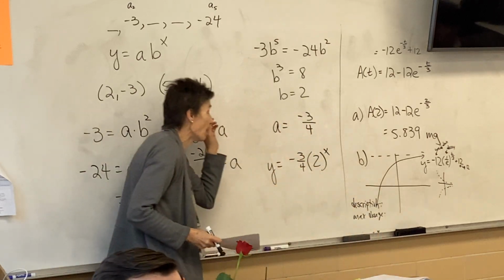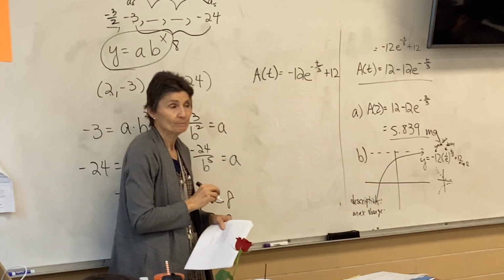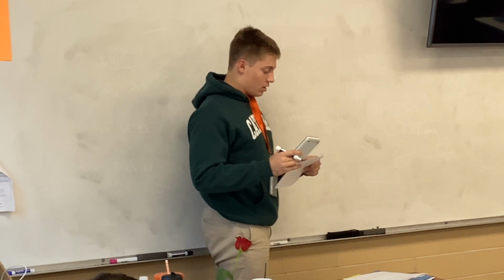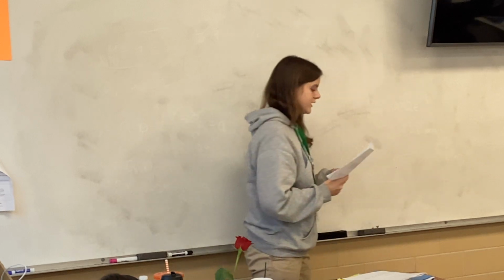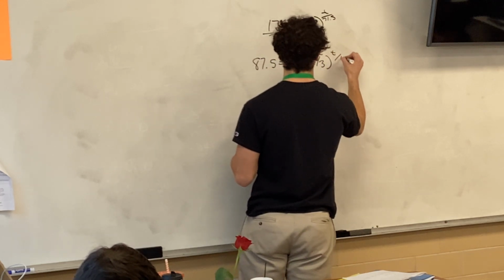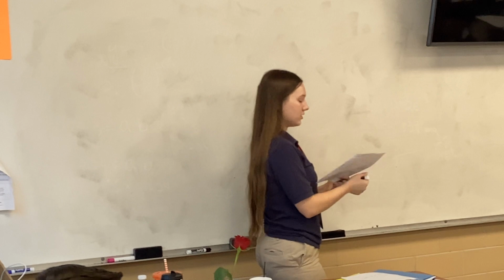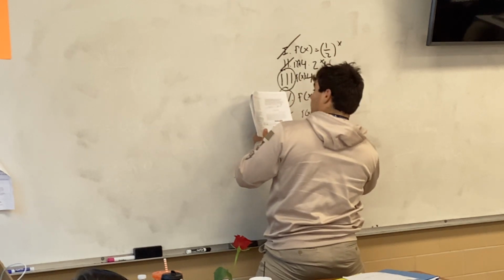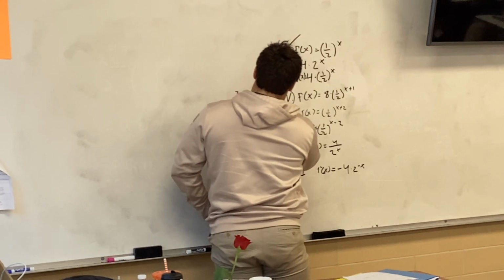Precal X Review Topics 2.4-2.6 group work